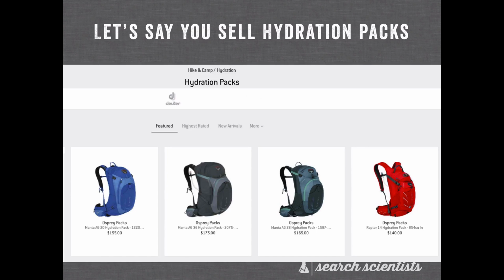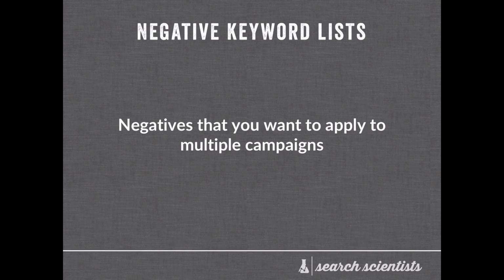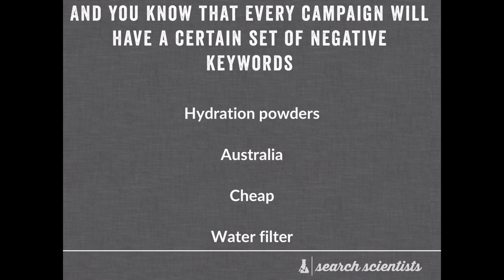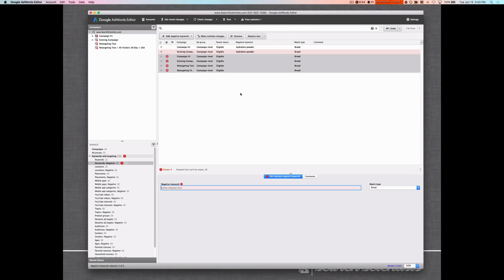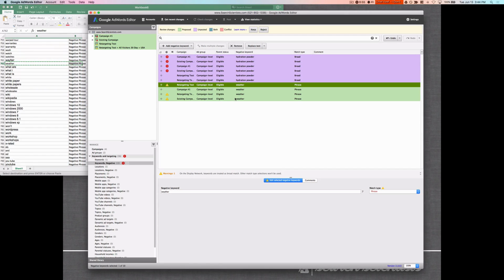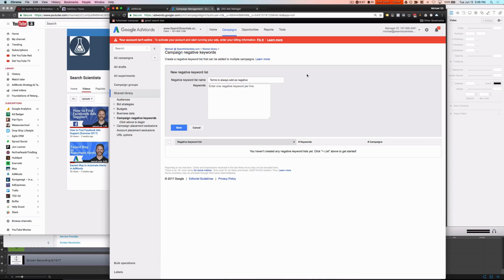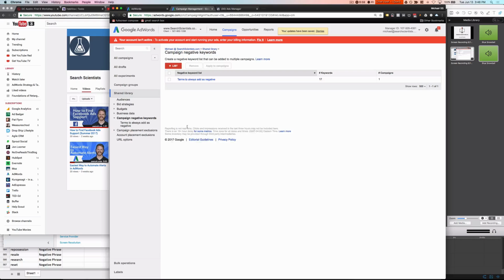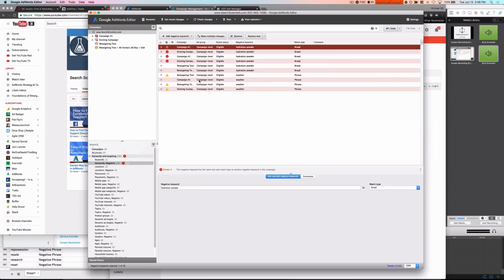What's Faster? AdWords Editor or Negative Keyword Lists?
Find out how Negative Keyword Lists are useful for your AdWords campaign!

[00:20] What is a negative keyword?
[00:45] What are your options for adding in negative keywords
[01:15] How useful are negative keywords
[02:02] Showing you how to input negative keywords into AdWords Editor
[02:52] Showing you how to import negative keyword lists from Excel
[04:06] Adding negative keyword list to online AdWords account
[05:30] Pros and cons of manual vs. List import and summary

Interested in working with us? See how Search Scientists can help improve your paid traffic and help you meet your PPC goals